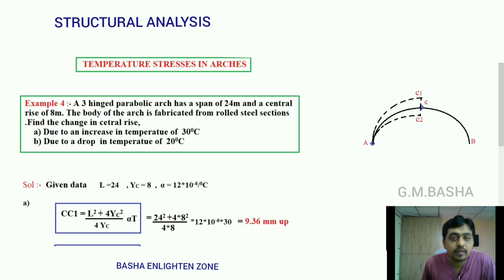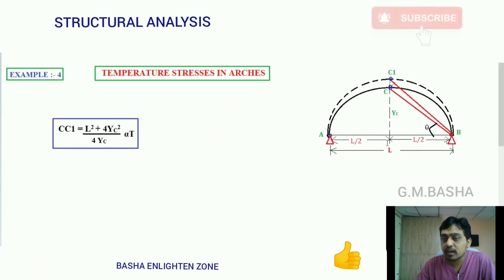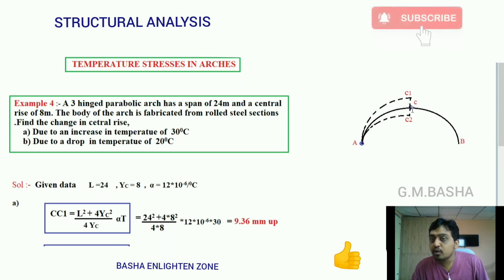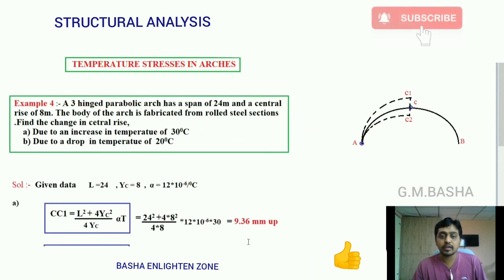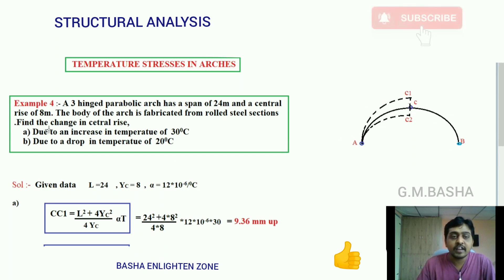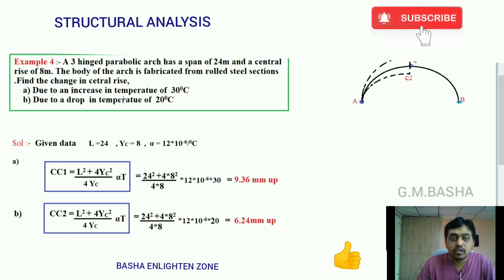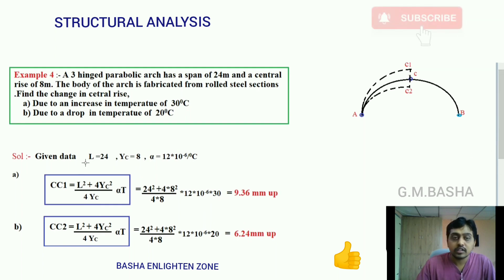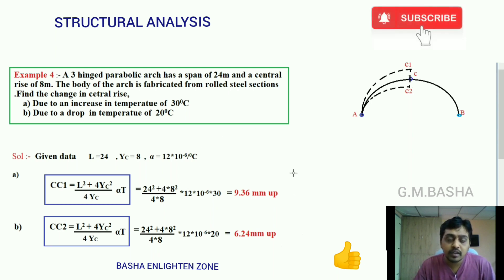Example-4:- TEMPERATURE STRESSES IN 3 HINGED PARABOLIC ARCHES II SA II by G.M.Basha II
TEMPERATURE STRESSES IN 3 HINGED PARABOLIC ARCHES
INCREASE OR DROP IN TEMPERATURE